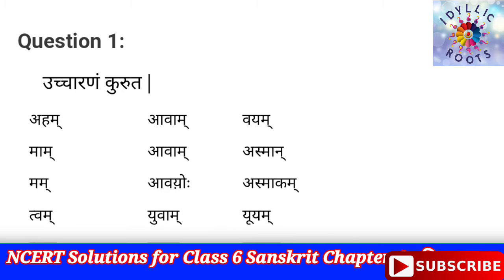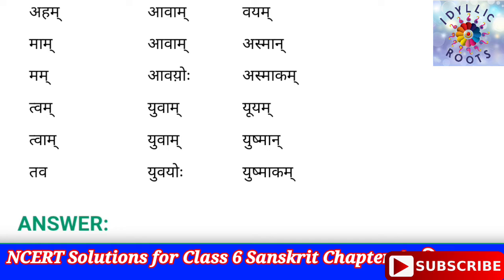NCERT Solutions for Class 6 Sanskrit Chapter 4 - विद्यालयः | Ruchira class 6 sanskrit Chapter 4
in this video there is Class 6th Sanskrit book Ruchira, lesson 4 Vidhyalayah.

NCERT Solutions for Class 6 Sanskrit Chapter 4 विद्यालयः are provided here with simple step-by-step explanations. These solutions for विद्यालयः are extremely popular among Class 6 students for Sanskrit विद्यालयः Solutions come handy for quickly completing your homework and preparing for exams. All questions and answers from the NCERT Book of Class 6 Sanskrit Chapter 4 are provided here for you for free. You will also love the ad-free experience on Meritnation’s NCERT Solutions. All NCERT Solutions for class Class 6 Sanskrit are prepared by experts and are 100% accurate.

चैनल को सबस्क्राईब जरूर करें ताकि आपको हर नई वीडियो मिल जाय।

💁🏻‍♂️💁🏻‍♀️People also search & Like 👇
IDYLLIC ROOTS

NCRT Solutions For Class 6th All lessons are available.

{Educational videos are available on this Channel}

For Best Experience of Devotional World

💥 Ginni Kitchen 💥

Also Get Experience of Best Cooking Method

💥 Idyllic Drawing 💥

If You Like Drawing Must Watch and get best Experience with "Idyllic Drawing

👉🏻follow us on:
Face Book, Instagram, Twitter

sanskrit book ruchira class 6,
class 6th sanskrit book ruchira,
sanskrit ruchira book,
sanskrit ruchira bhag 3,
sanskrit class 6 ruchira,
sanskrit ruchira bhag 2